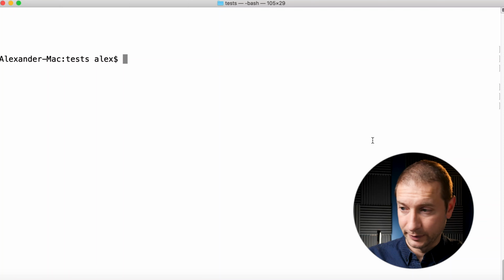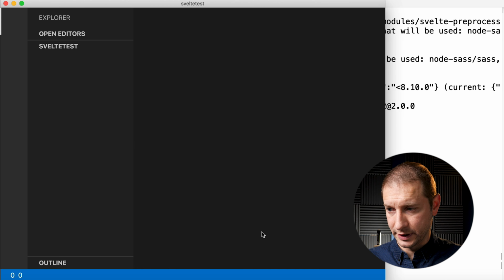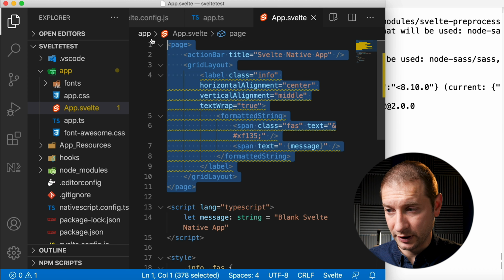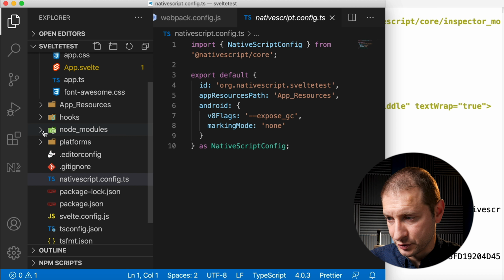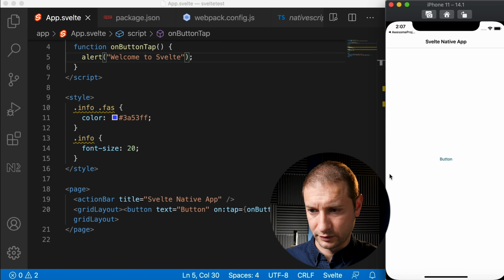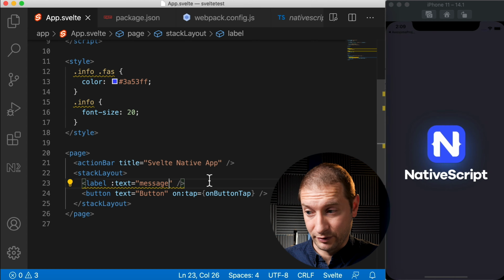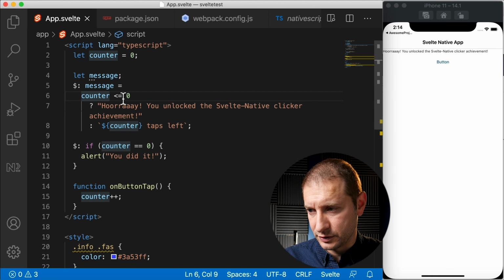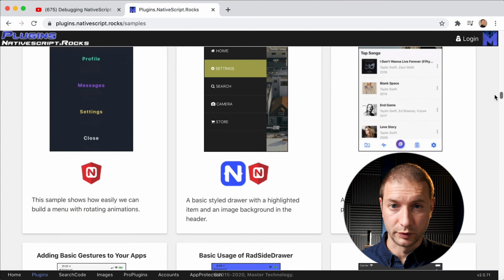Mobile Developer Tries Svelte Native for the First Time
Never touched Svelte at all yet, but I hear good things. Svelte Native is the mobile (anti) framework that renders native iOS and Android apps. Here's me trying it out for the first time.

🏫 FREE COURSES